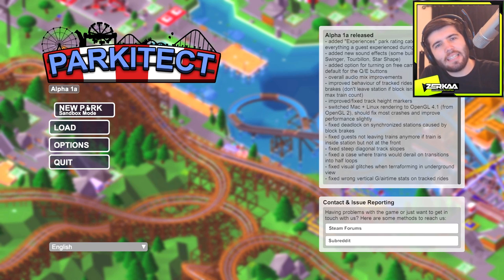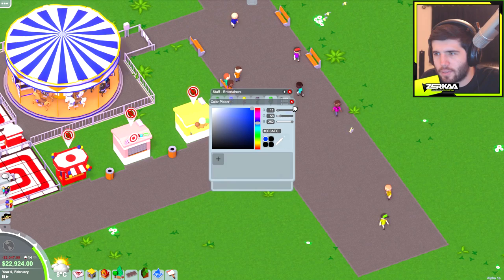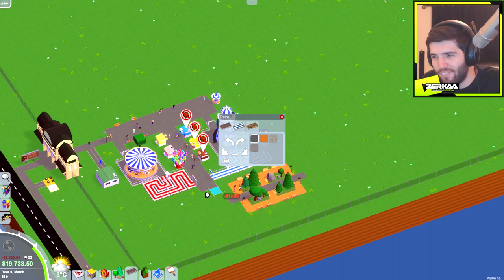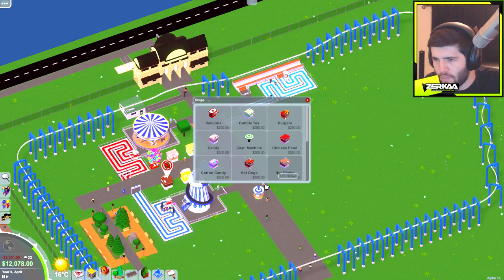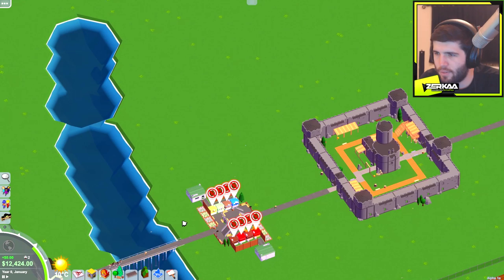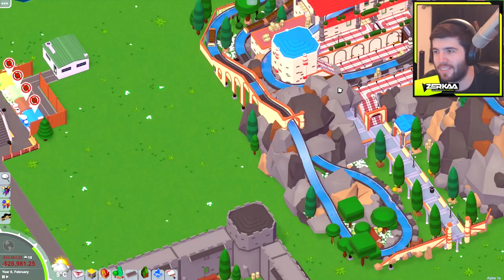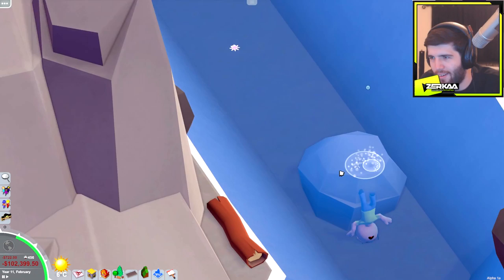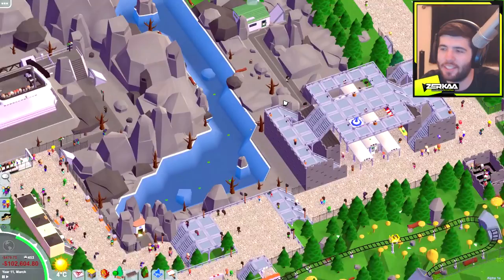THIS GAME IS AMAZING (Parkitect)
Another Rollercoaster Tycoon type game! Which one is your favourite?